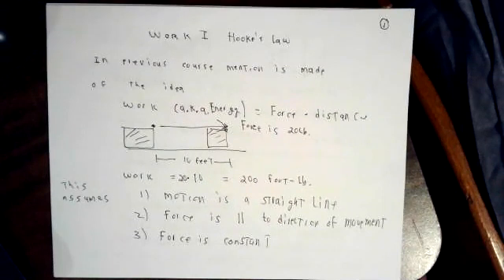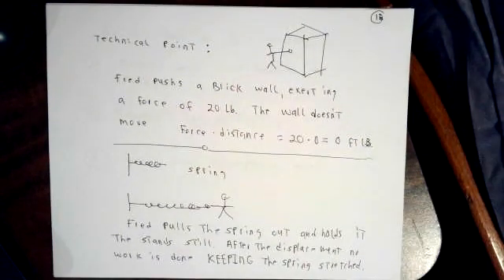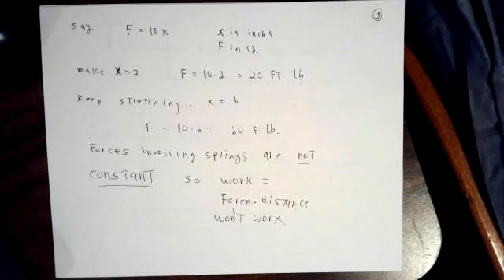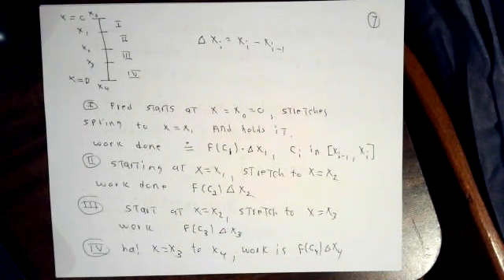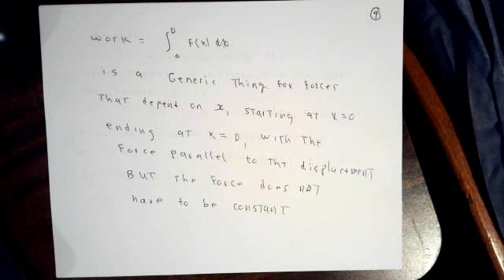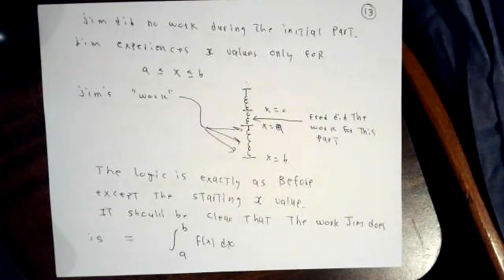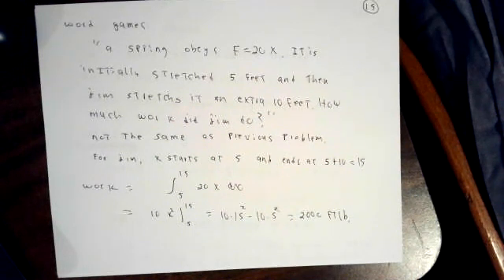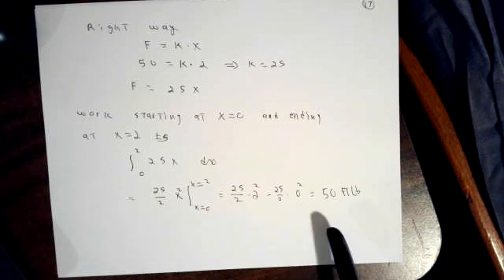Work one -- Springs and Hooke's law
The first of three videos about the concept of work as an application of the definite integral. Coming soon will be Newton's Universal Gravitation and then the work done by an expanding gas.